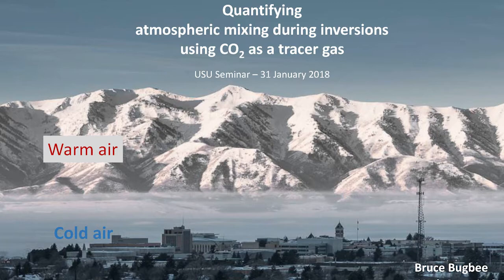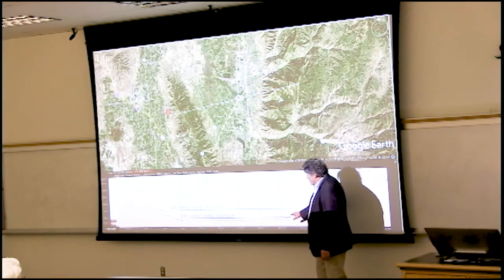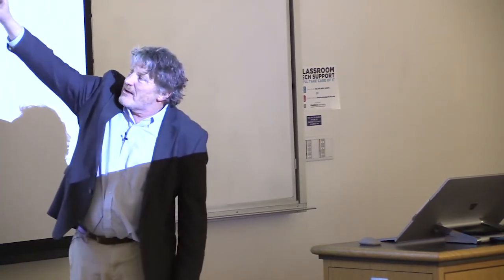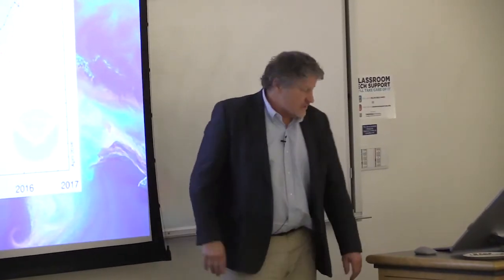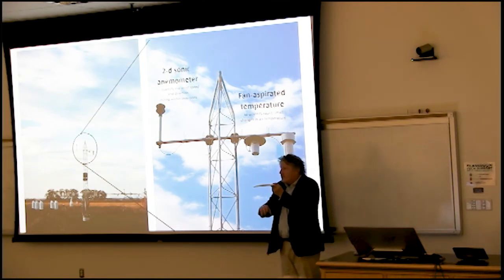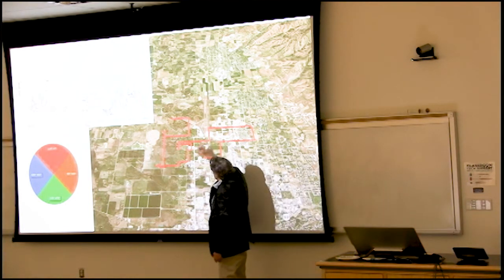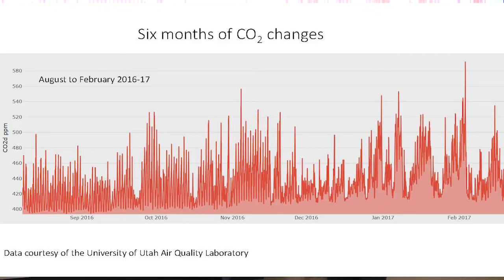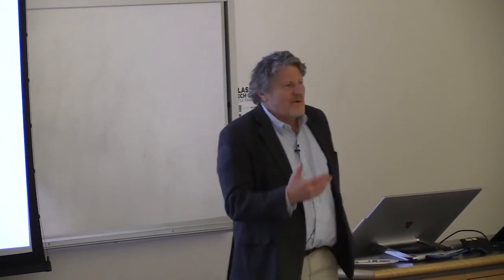Atmospheric Mixing During Inversions